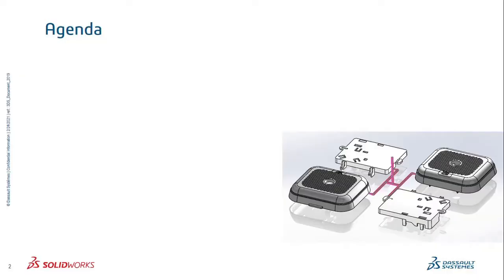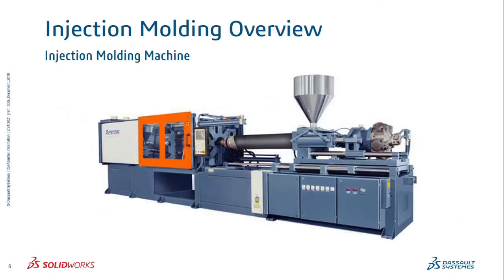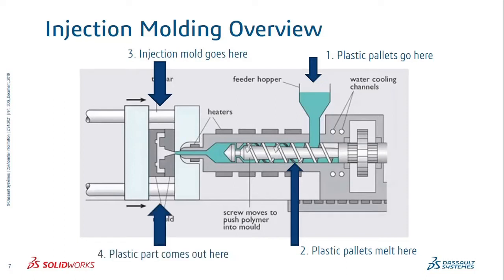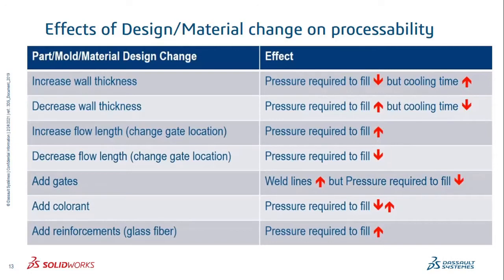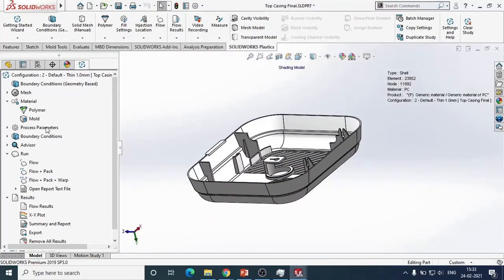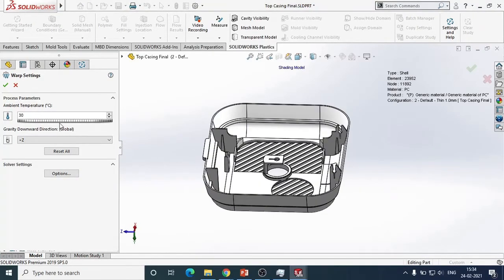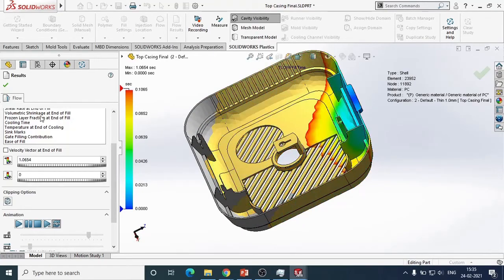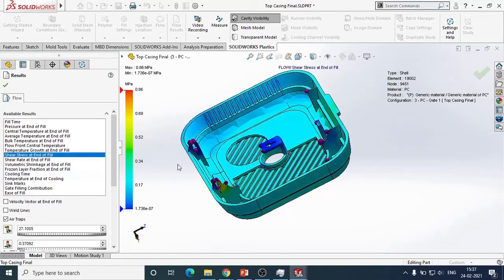Webinar on SOLIDWORKS Plastics | How to Design Plastic Part Easily | Engineering Technique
Watch this Webinar Recording to Learn How to Design Plastic Part Easily with SOLIDWORKS Plastics.

Webinar Highlights:
- Injection Molding Overview
- Plastics Material Overview
- Common defects in injection molded parts
- Using Simulation to design better plastic parts

SOLIDWORKS® Plastics delivers easy-to-use simulation for analyzing plastic parts and injection molds. It simulates how melted plastic flows during the injection molding process to predict manufacturing-related defects so you can quickly evaluate part manufacturability while you design.

Engineering Technique is the Largest SOLIDWORKS Authorized Reseller in Gujarat providing comprehensive solutions for SOLIDWORKS Software products including 3D CAD, Product Data Management (PDM), Simulation, Plastics, Visualize, eDrawings, and DraftSight to industrial verticals including Industrial Equipment, Consumer Goods, Life Sciences, Manufacturing, Alternative Energy, Process & Plant, etc. Their clientele spans 450+ customers in design and manufacturing domains with 1850+ licenses in the state of Gujarat itself.